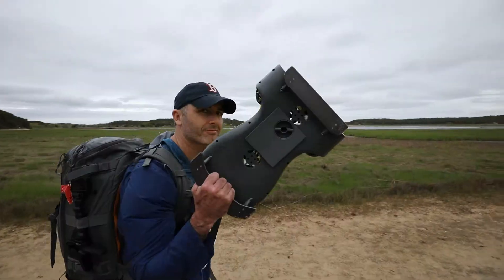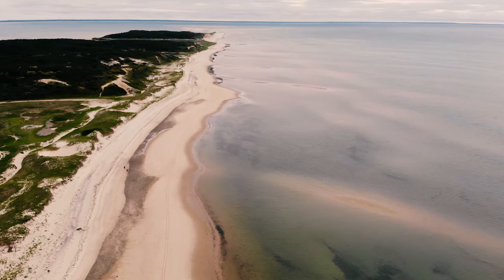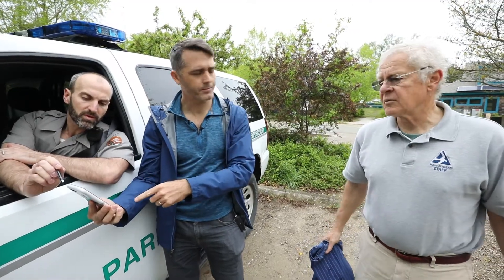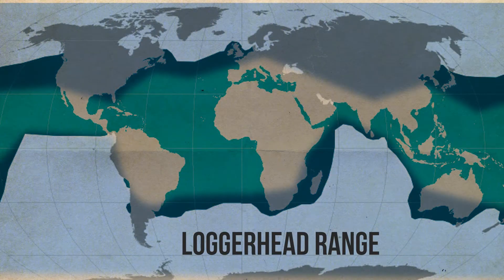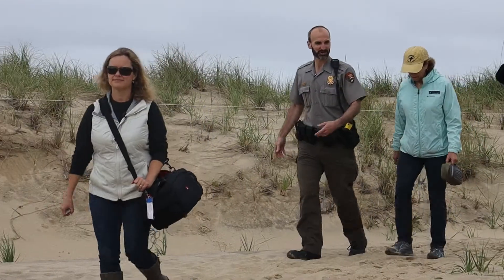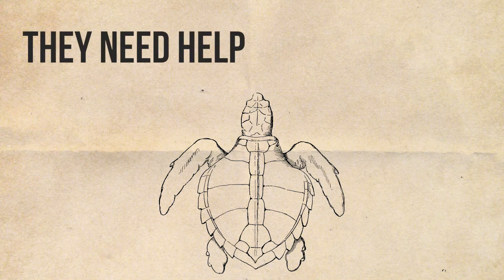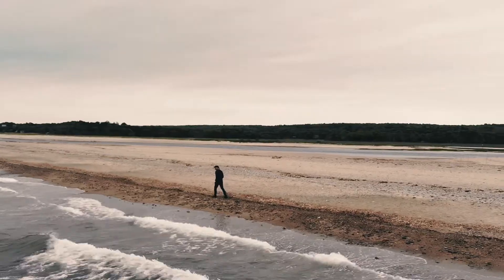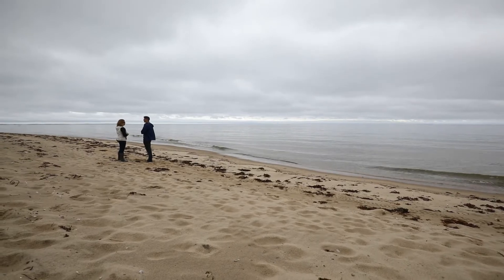The Cape Cod Sea Turtle Stranding Problem Explained.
This is the second part of our series where we're following munchkinsjourney back to the sea. She's the 320+ pound sea turtle that the New England Aquarium is rehabbing back to health and preparing to release in just over a week. Make sure you're following the New England Aquarium(@neaq / @newenglandaquarium) and myself (@untamedscience) for live updates as this happens.